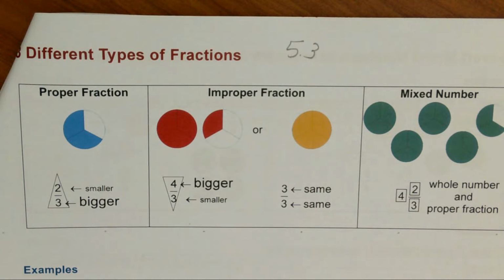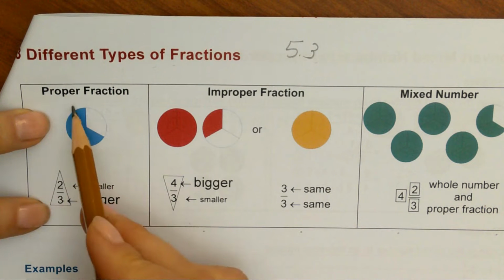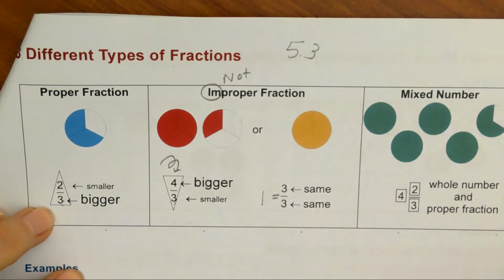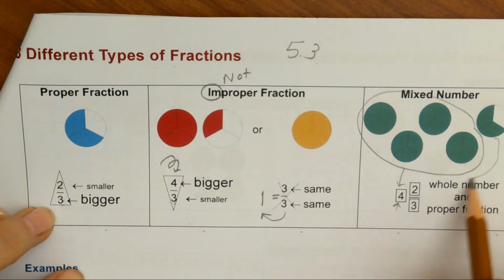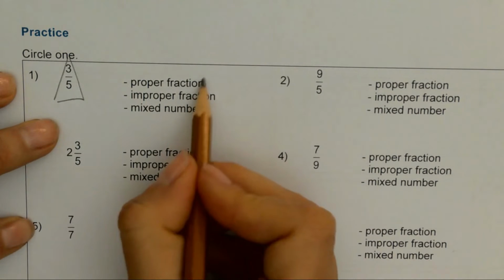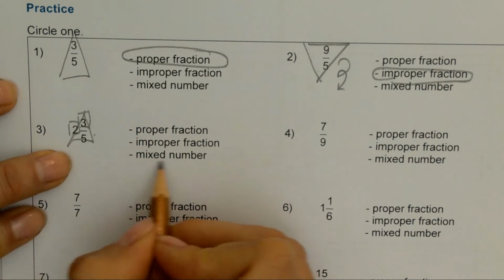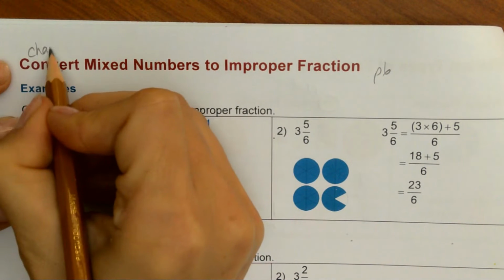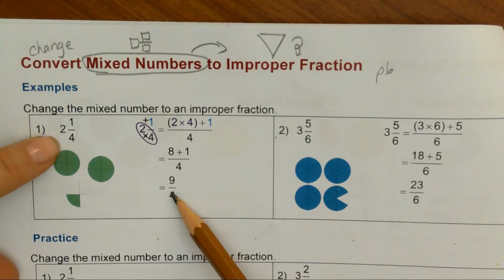5.3.4 Converting Mixed Numbers and Improper Fractions, Part 1